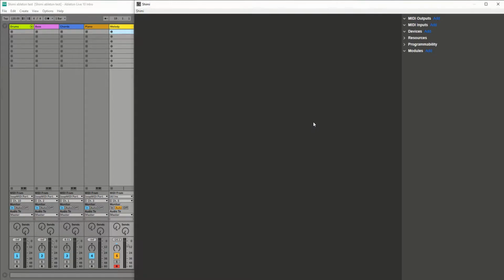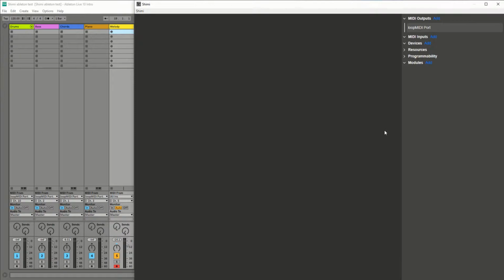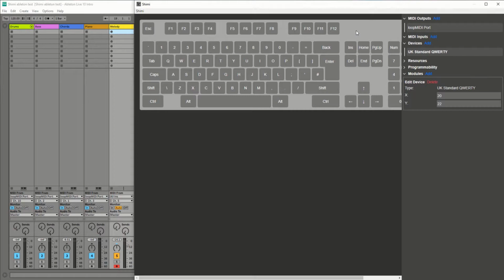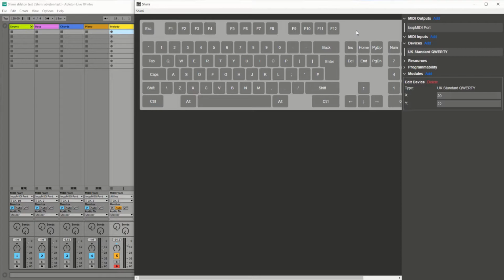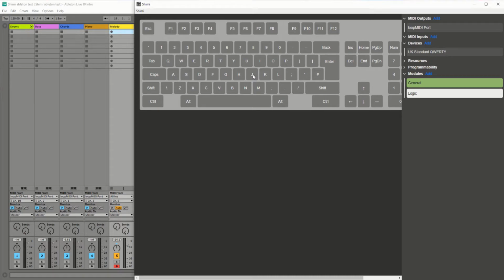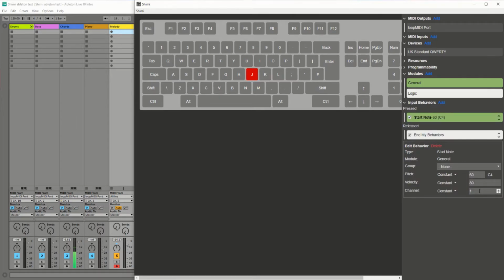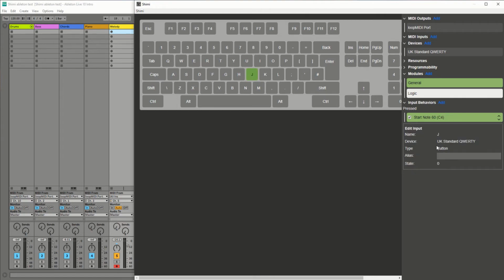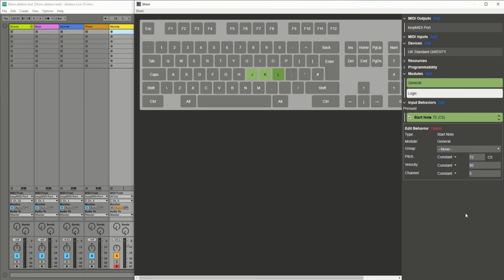Introducing Shimi - Lesson 1 - Basic Setup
Shimi is a virtual MIDI controller that can connect to your computer keyboard, game controllers, or MIDI devices, allowing you to define custom MIDI functionality on them.

In this video I demonstrate how to connect Shimi to Ableton Live, add a device, and play some notes.